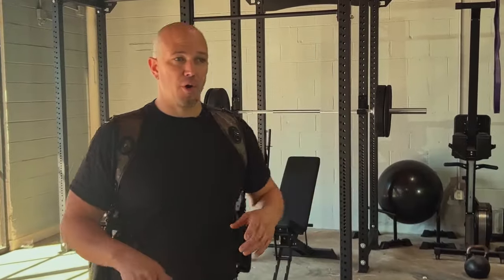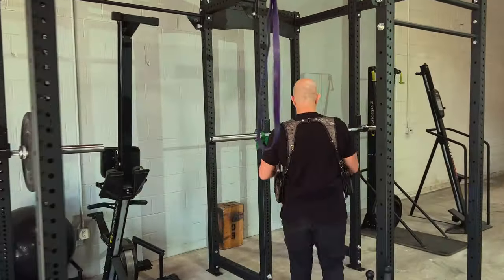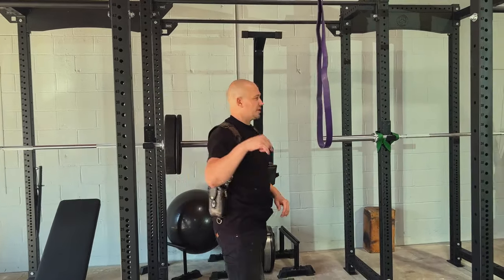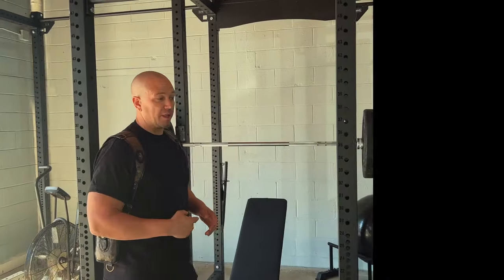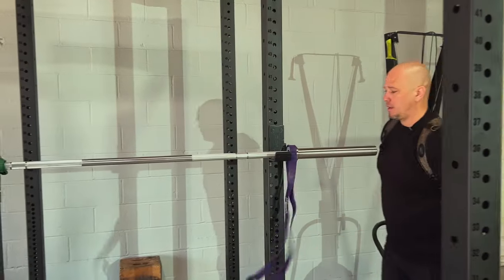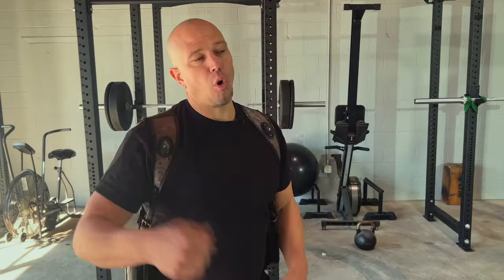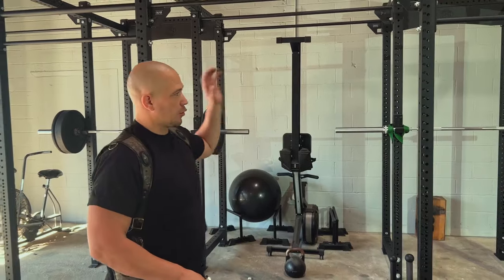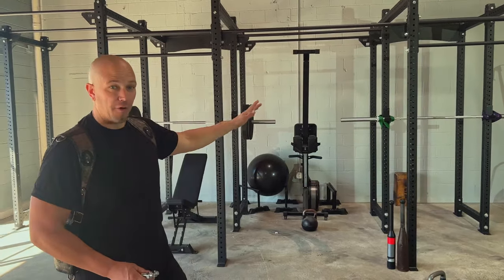Most versatile squat rack rig for everything—Hydra Rack from Bells of Steel